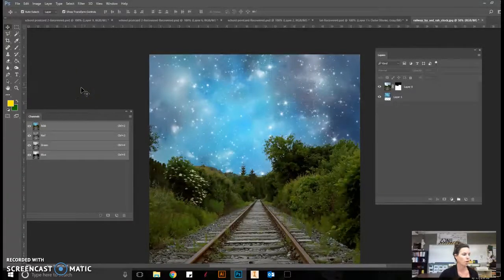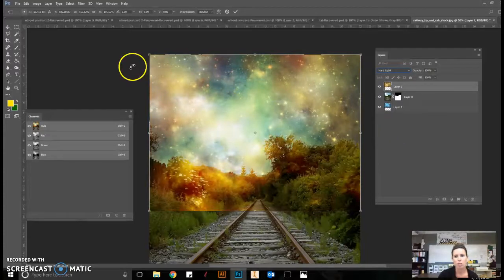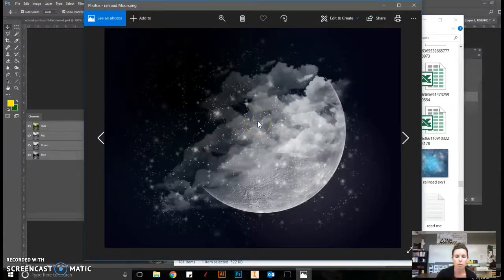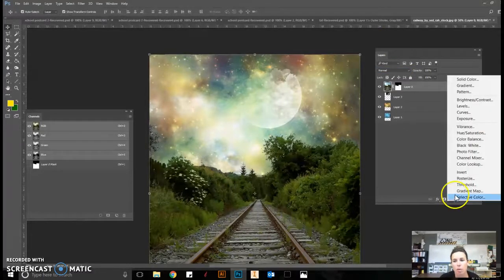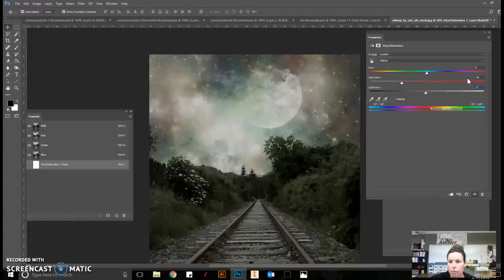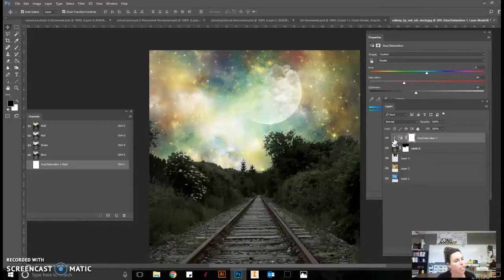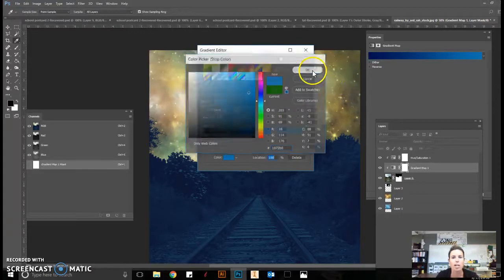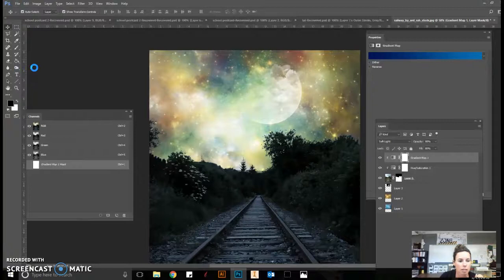Photoshop: Image manipulation-Railway Part 3